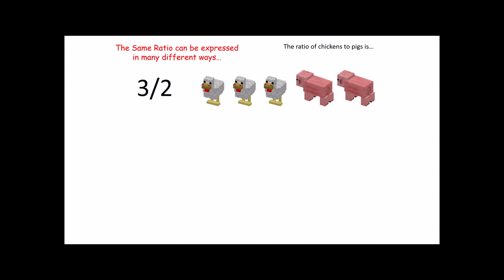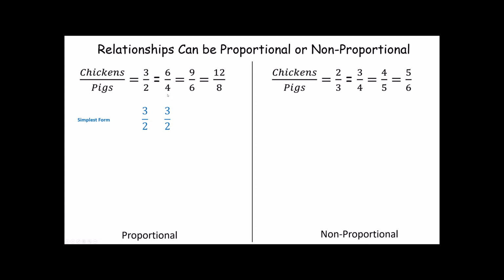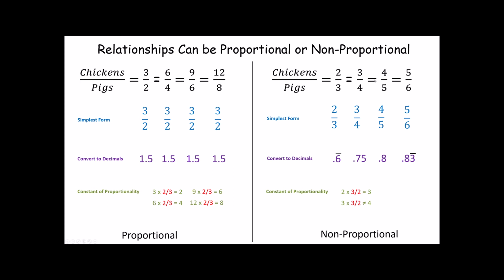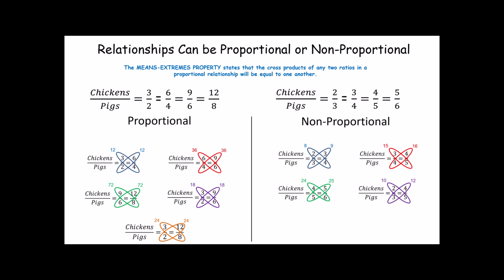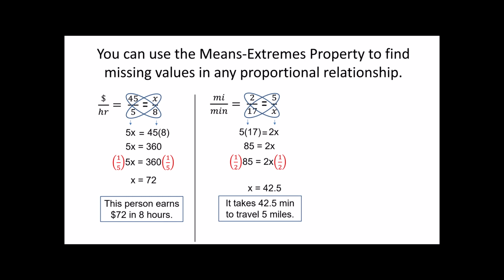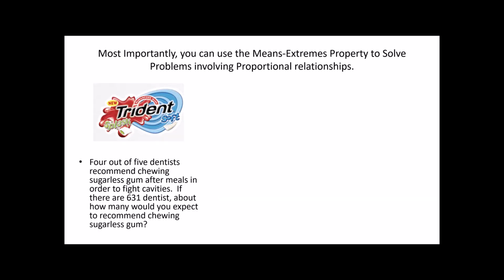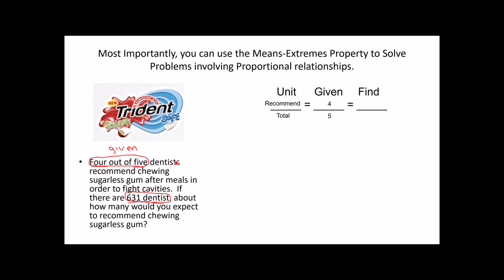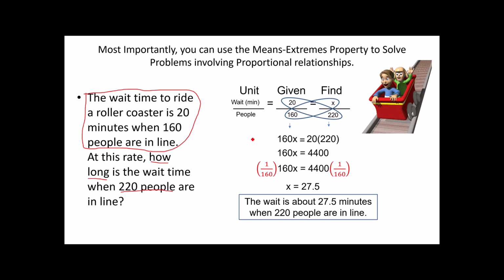Pre- Algebra -- Lesson 30 -- Proportions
We use the Means-Extremes Property to solve Proportions.